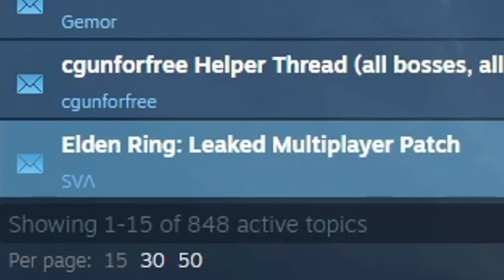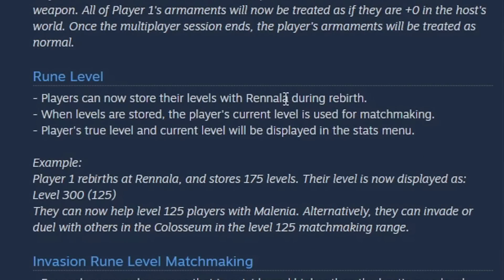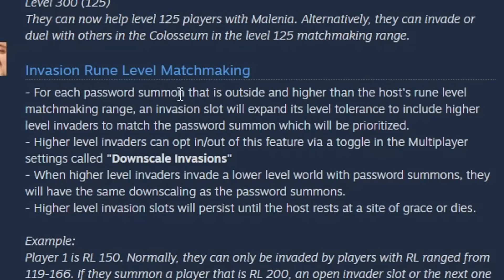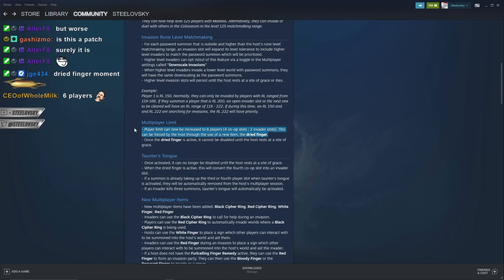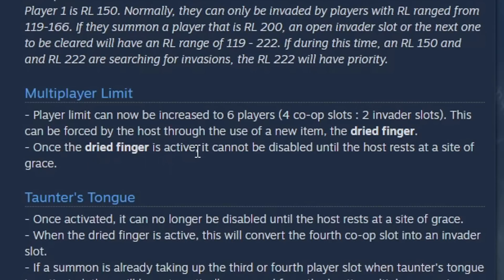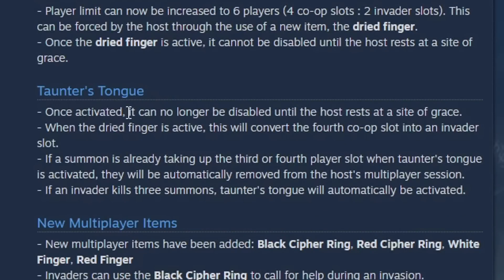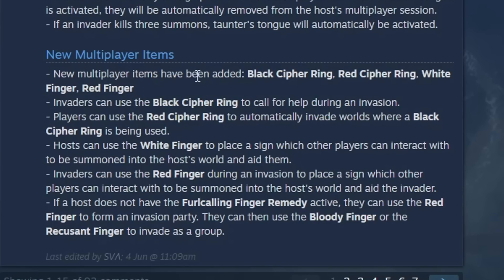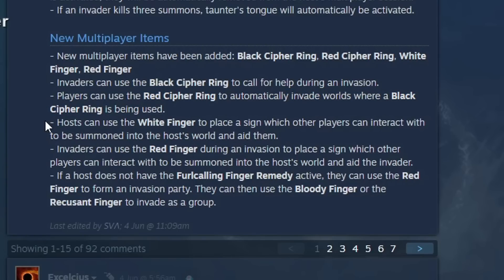ELDEN RING PATCH JUST LEAKED - PvP Focused Update?! 😮 (true and real)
Elden Ring leak! Upcoming patch 1.10 about to save PvP! SO TRUE!